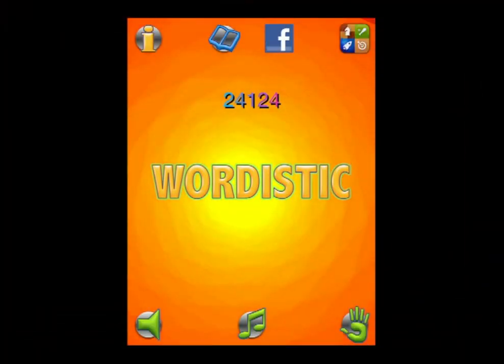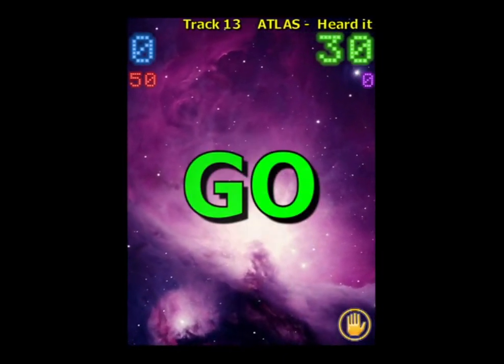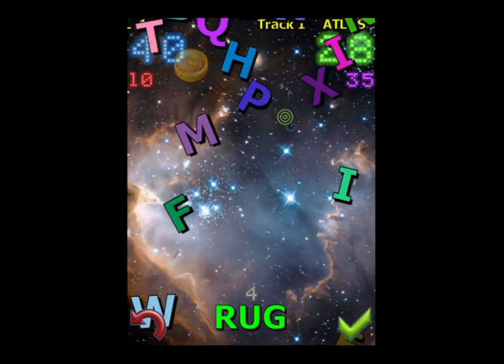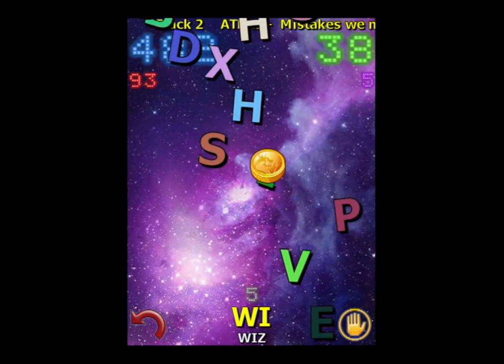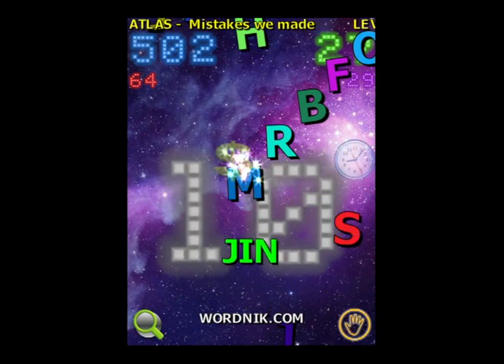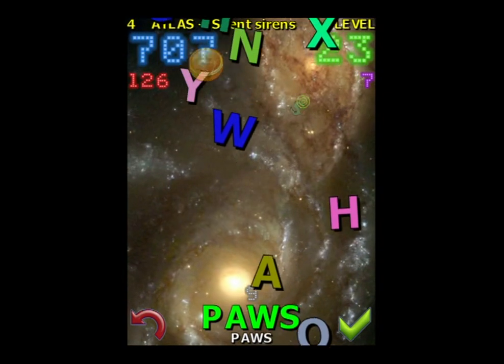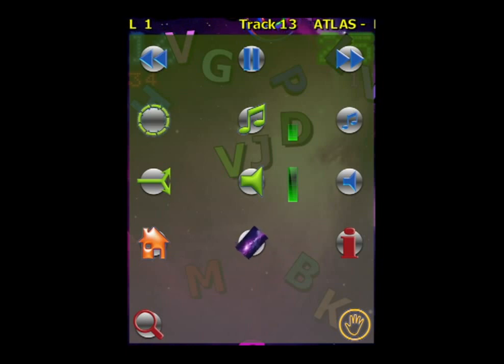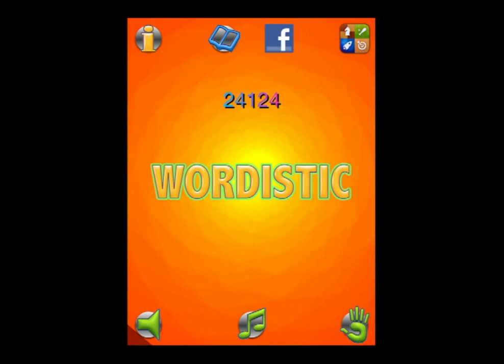Wordistic iPad App Review and Gameplay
Wordistic iPad App Details
Title: Wordistic
Price: $0.99
Size: 40 MB
Category: Games
Developer: mushDevStudio
Store: iTunes App Store

Wordistic iPad App Developers Description

iOS Universal

Wordistic is an action packed word making/learning game
where you race against the clock to try to qualify for the next ever quickening level.
How far can your brain and word skills take you?
Featuring an original sound track by ATLAS
Real time word prediction, word suggestions and online word definitions make learning new words easier than ever.

What's new

Added new force field power up. Added all new facebook leader boar